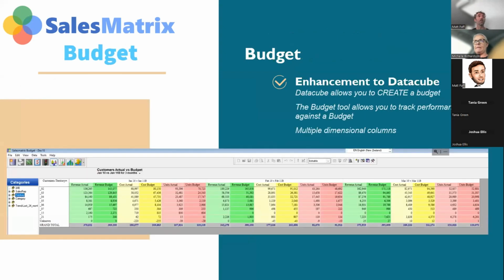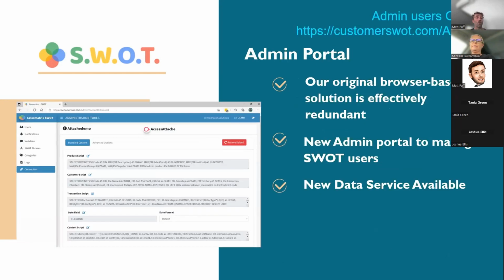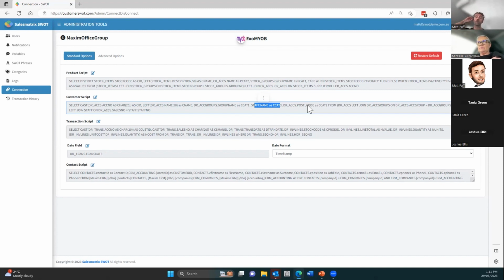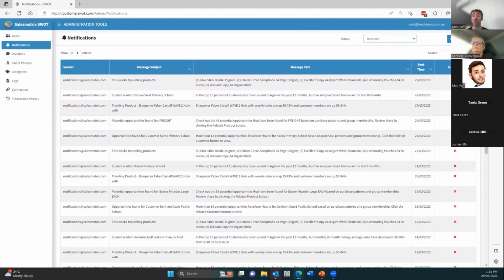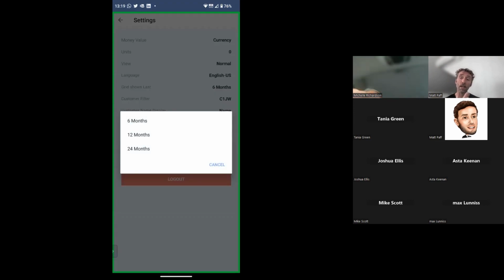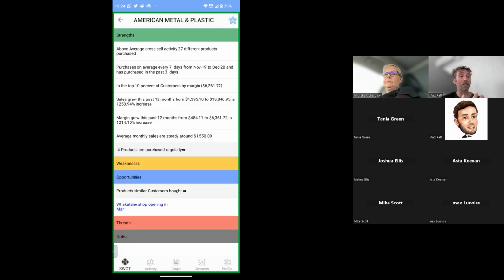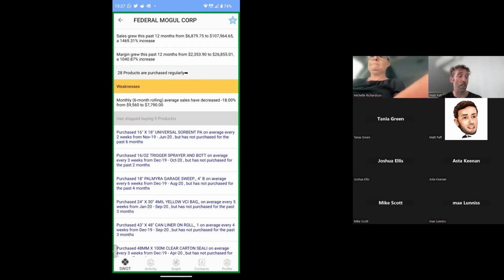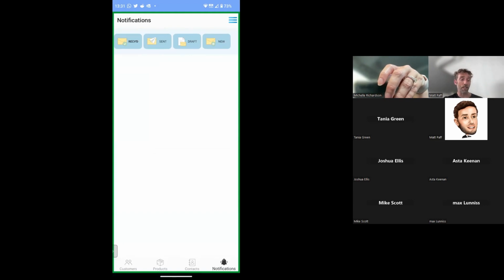Salesmatrix SWOT Webinar March 2023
One of our regular series of overview / training for the Salesmatrix SWOT app. Covers CustomerSWOT, day to day usage, admin portal and more.